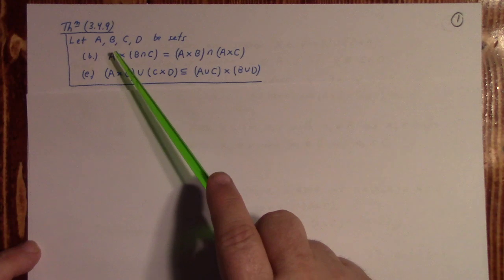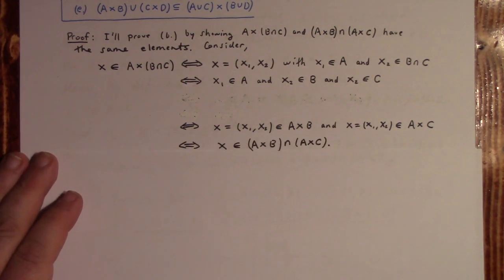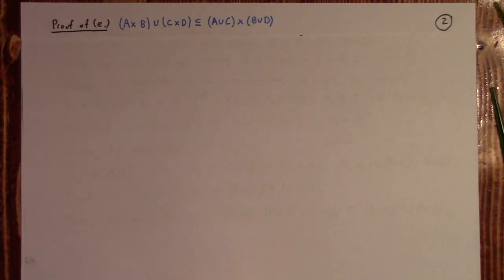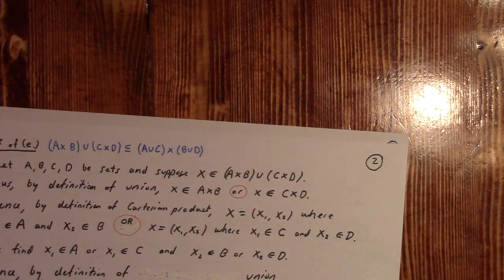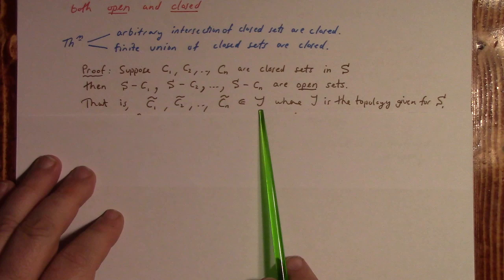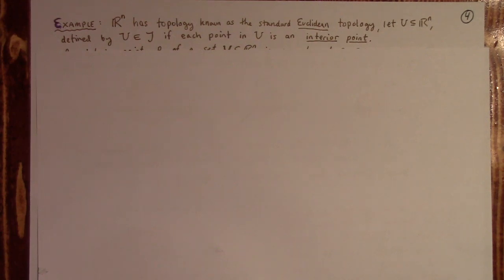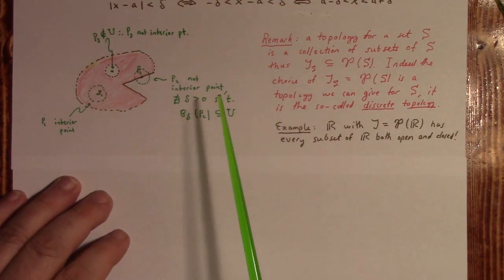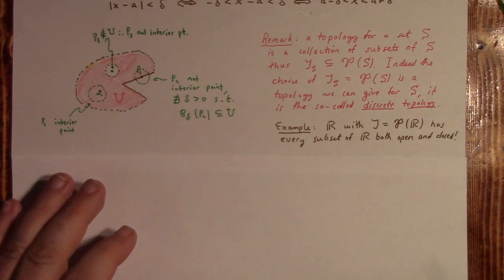Foundations: supplemental video on Cartesian product proofs and topology, 2-8-25